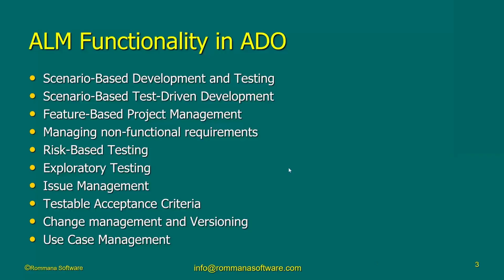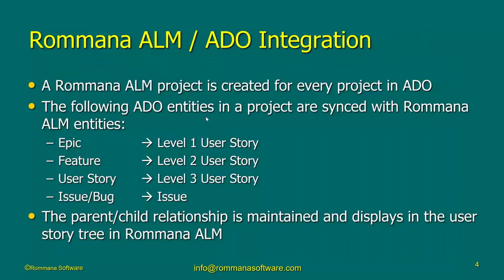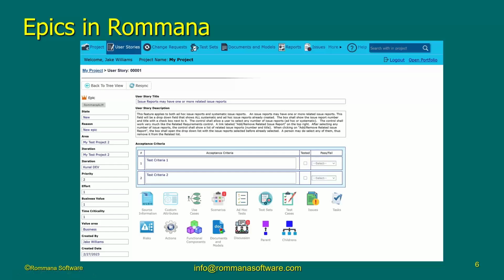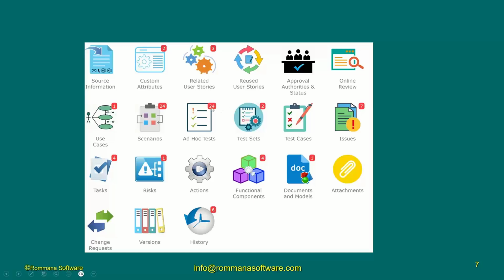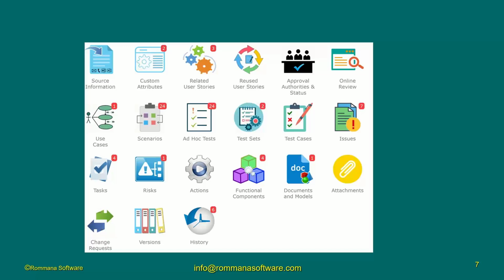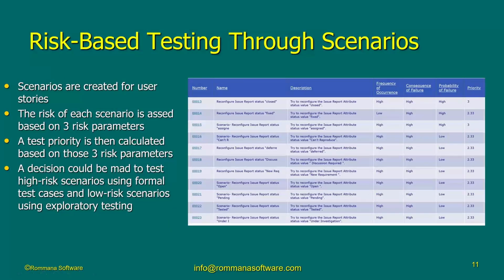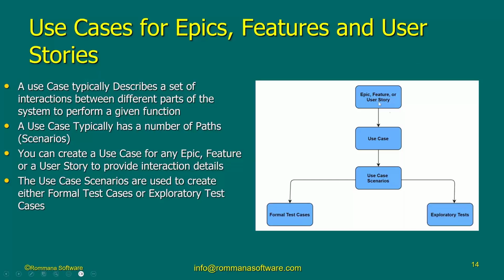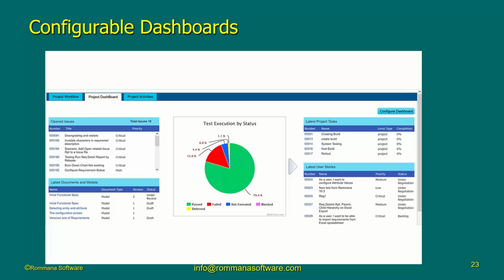Extending Azure DevOps (ADO) to Support Complete ALM Functionality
If you have been using ADO to manage your agile projects, you can now unleash the power of complete ALM functionality through the Rommana ALM-ADO integration. You can sync your ADO projects with Rommana ALM projects and enjoy the following ALM functionality available in Rommana ALM:

Scenario-Based Development and Testing
Scenario-Based Test-Driven Development
Feature-Based Project Management
Managing non-functional requirements
Risk-Based Testing
Exploratory Testing
Issue Management
Testable Acceptance Criteria
Change management and Versioning
Use Case Management
You will be able to continue to manage your projects in ADO with the added ALM functionality from Rommana ALM

Get all details in this educational webinar by the Chief Architect of Rommana ALM.